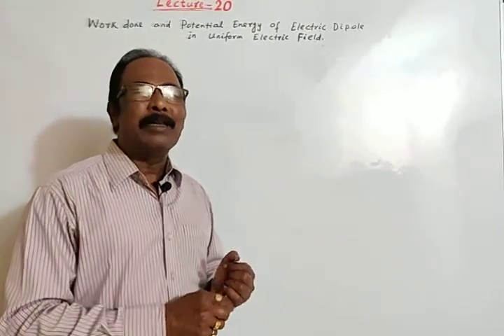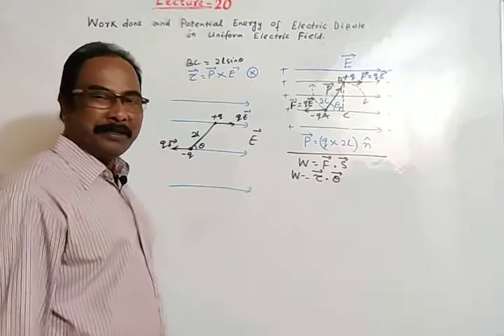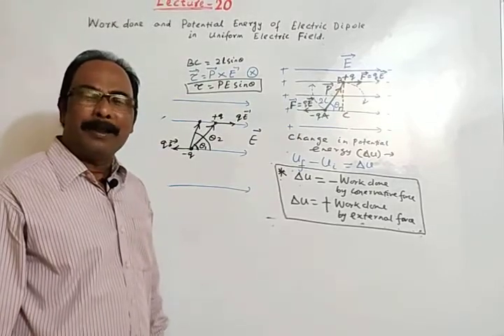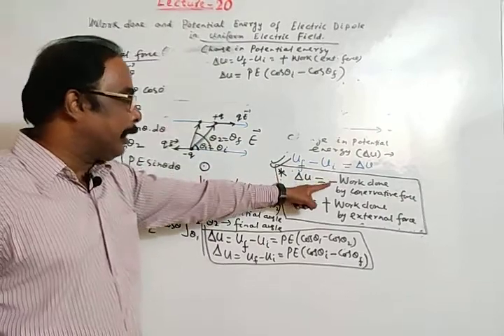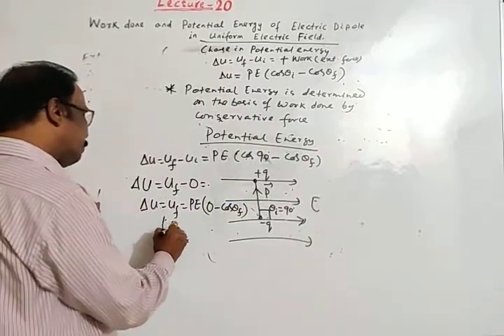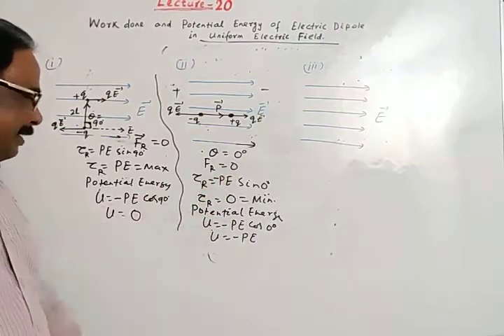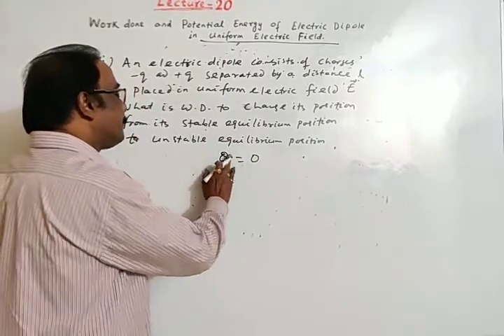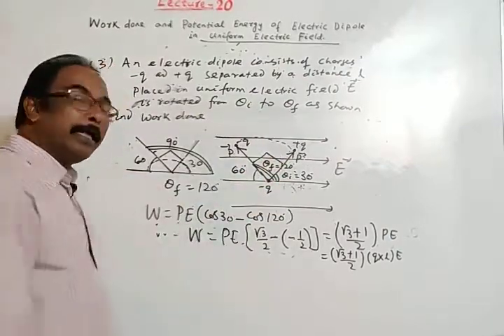WORK DONE AND POTENTIAL ENERGY OF AN ELECTRIC DIPOLE. LECTURE-20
KAR'S PHYSICS:- In this lecture I have discussed complete concept on work done and potential energy of an electric dipole in uniform electric field with some fundamental numericals. This lecture is very useful for regular studies as well as for application in competitive exams like NEET, JEE etc. Dear students, like and subscribe my channel to and have confidence in concept of Physics.